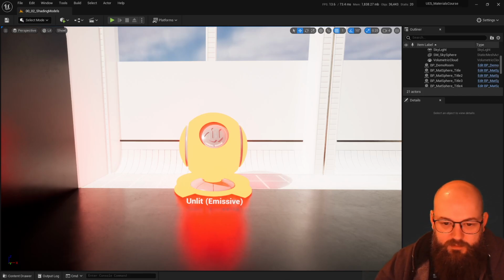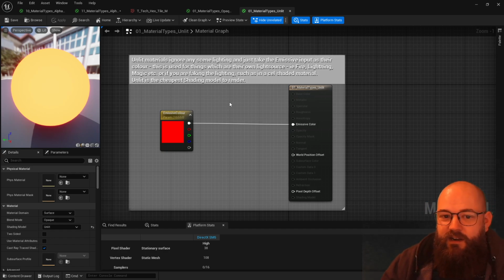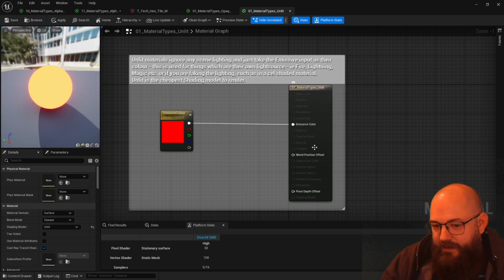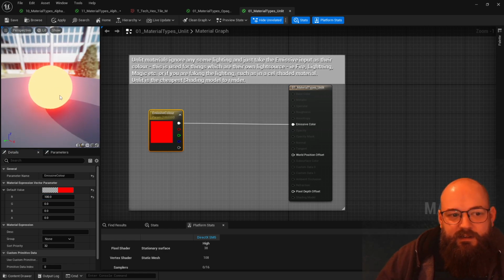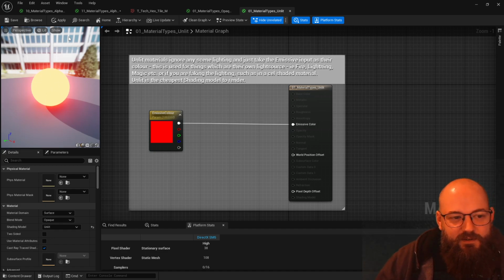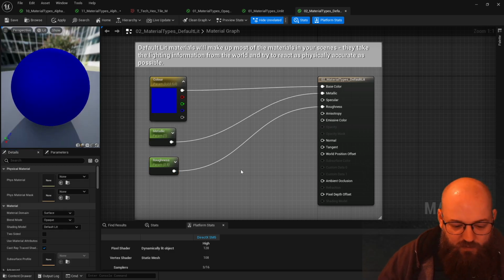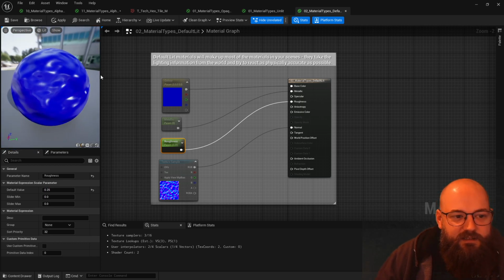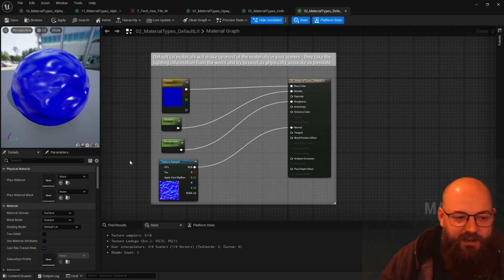Material Editor Reference 13 - Blend Modes - Lit & Unlit